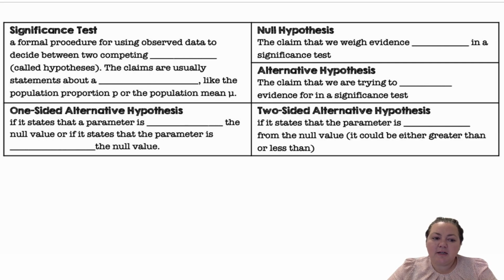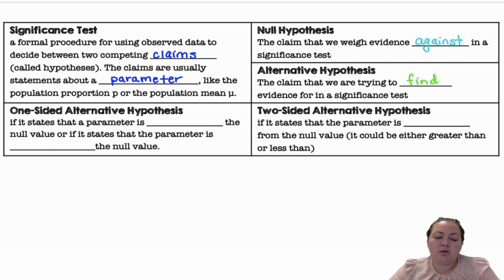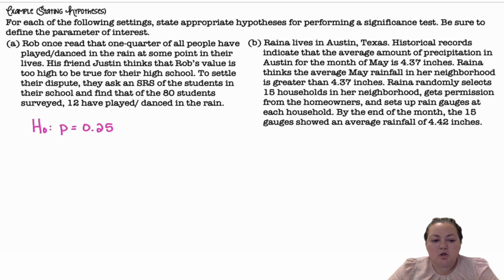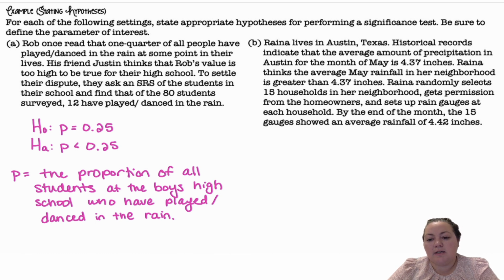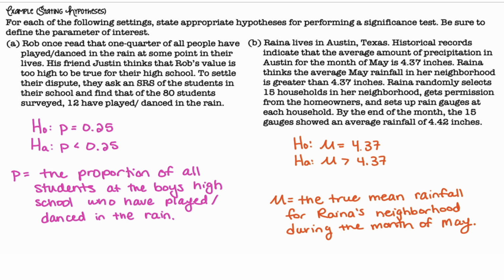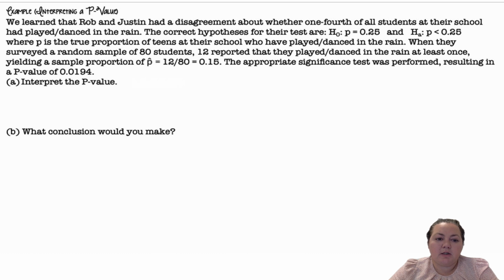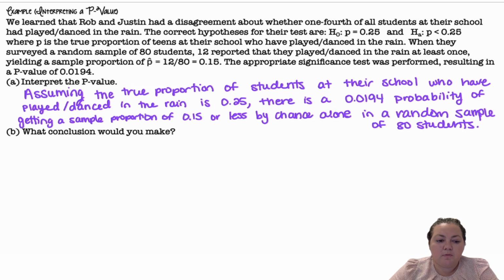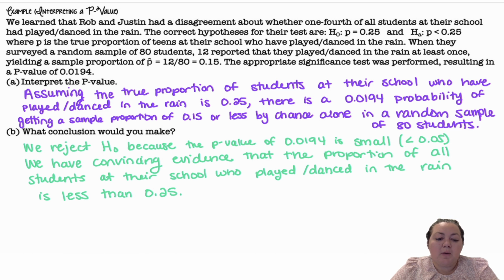9.1 The Idea of a Significance Test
9.1 The Idea of a Significance Test